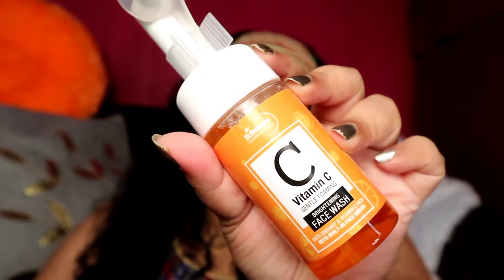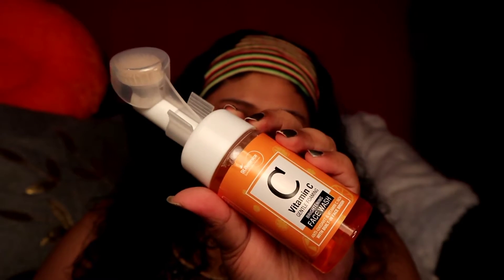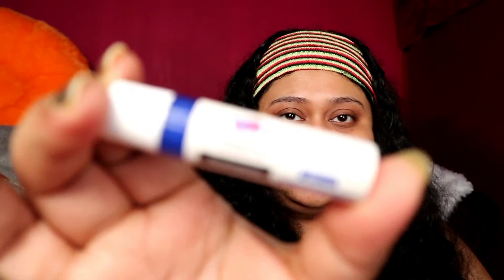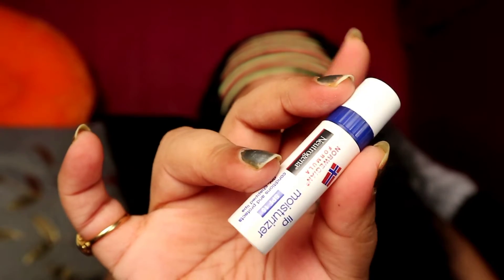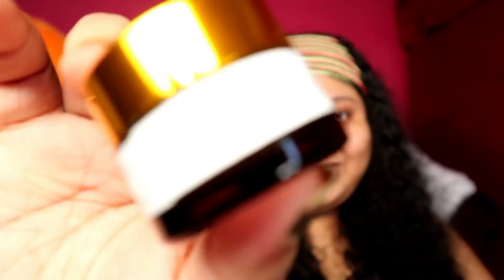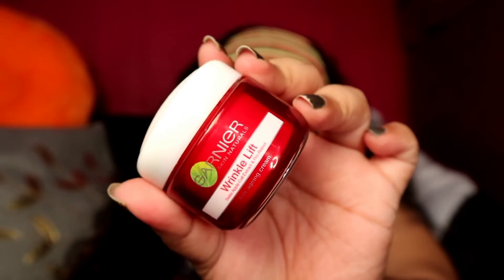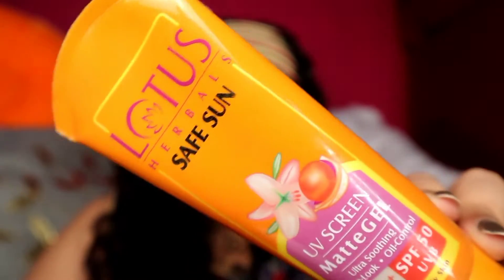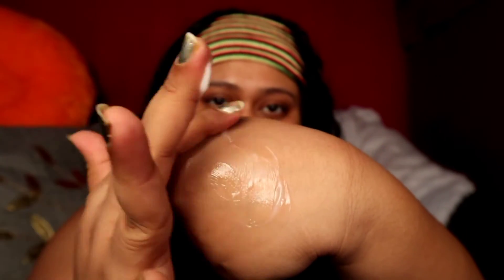winter day time skin pamper routine (once a week)